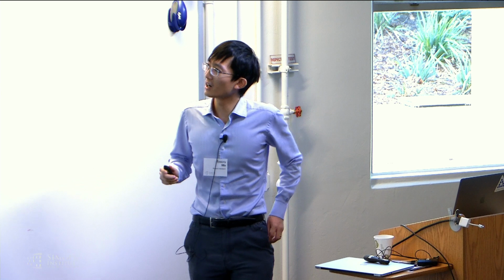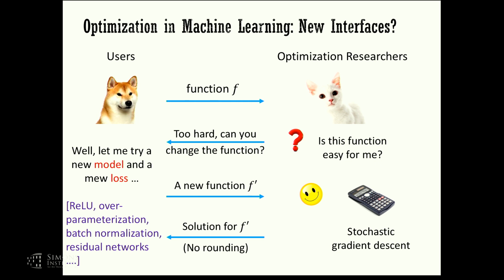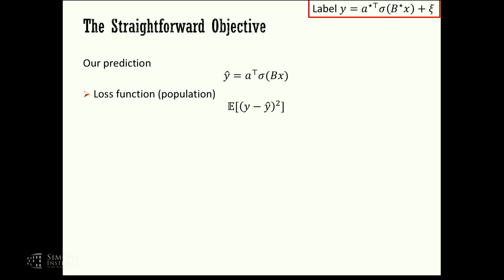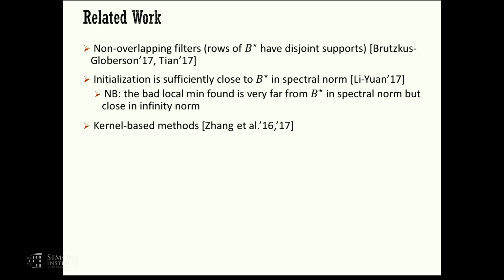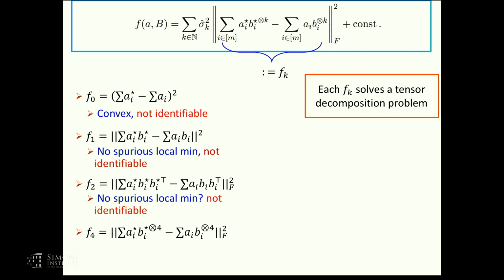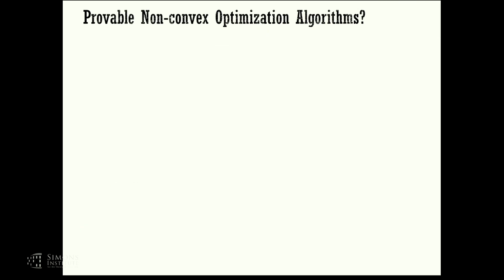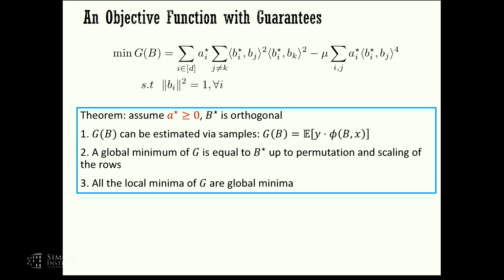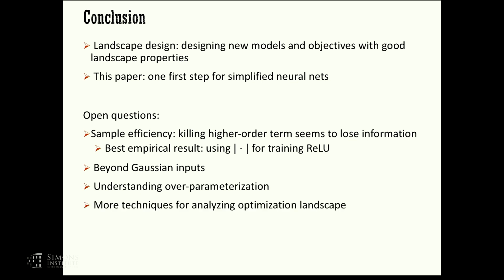Learning One-hidden-layer Neural Networks with Landscape Design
Tengyu Ma, Stanford University
Optimization, Statistics and Uncertainty